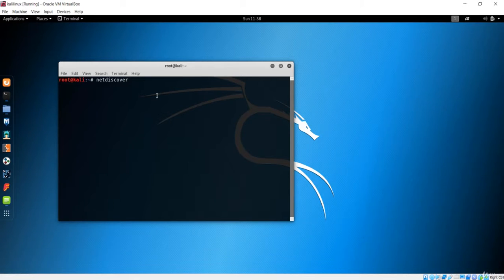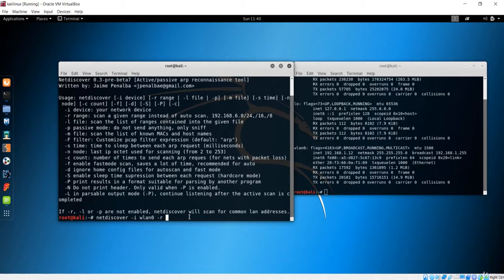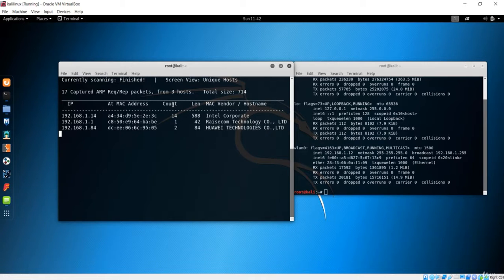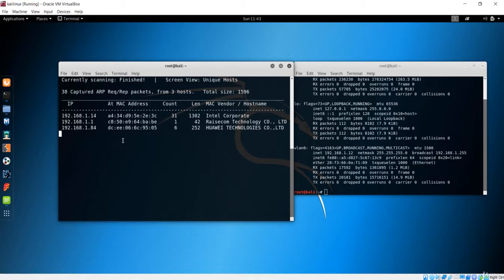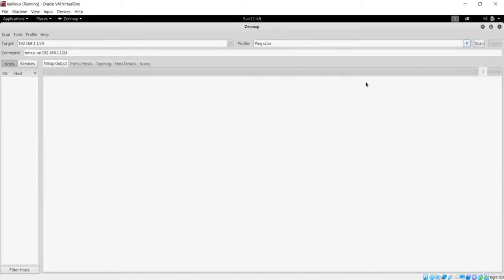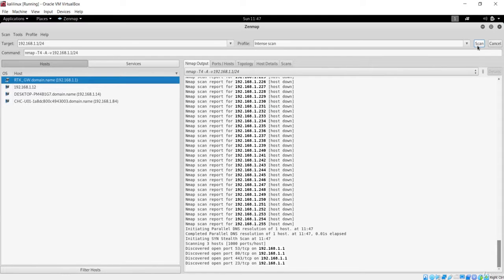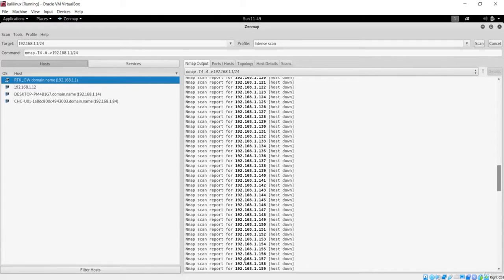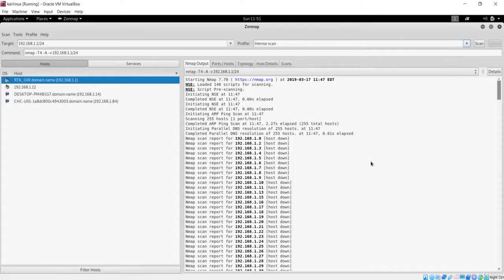6. Information Gathering